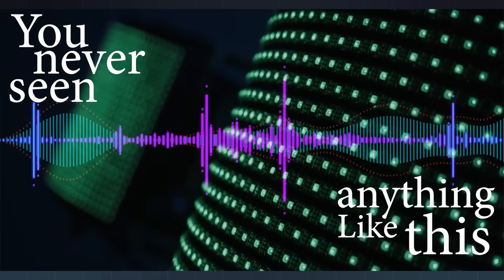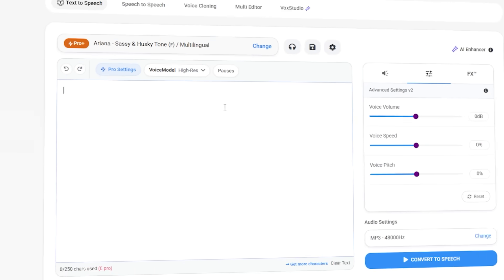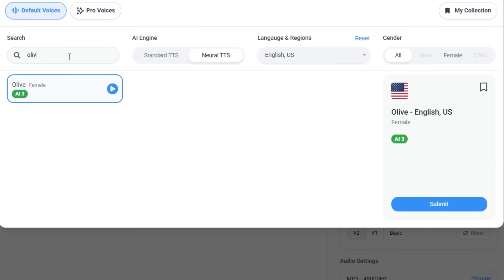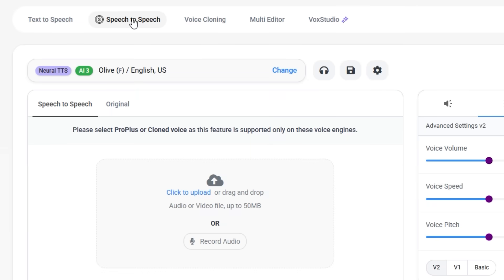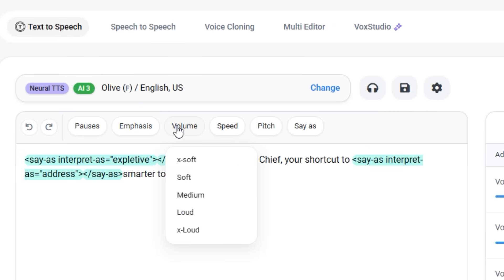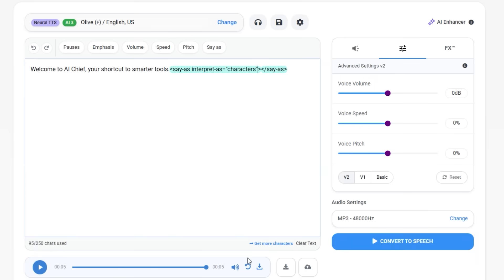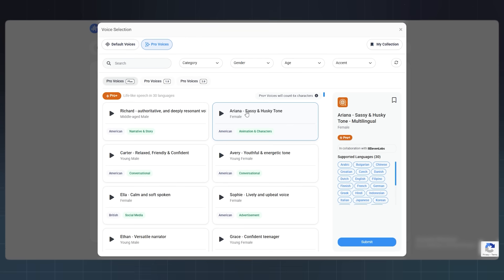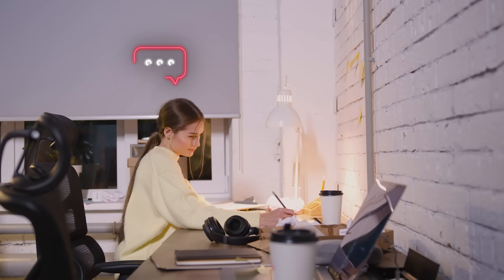Best Free AI Voice Generator for YouTube, TikTok, and More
Still using your phone mic or skipping audio altogether? This weekend, level up your content with Voicemaker.in, the easiest way to generate stunning voiceovers with zero setup. No mic. No editing. No noise. Whether you're making YouTube intros, TikToks, product demos, or audiobooks, this AI gives your content a real voice — and it’s totally free to try.

🎛️ How to Use It (Step-by-Step)
+ Go to voicemaker.in (no login needed)
+ Paste your script in the big text box
+ Choose a voice: US, UK, Male, Female, Characters, Accents
+ Hit “Convert to Speech” done!

✨ Top Features
+ 800+ voices across styles and languages
+ Natural delivery with pitch and pause control
+ Speed, tone, volume, and tag-based editing
+ Built-in pronunciation editor and voice cloning
+ Vox Studio enhances your own low-quality vocals

🔥 What Makes It a Game-Changer
+ No robotic sound, it’s clean, smooth, and realistic
+ You can preview for free before exporting
+ Great for intros, reels, explainers, and narration
+ Commercial-friendly paid plans (but you won’t need them for basic use)
+ Anyone can sound pro, no gear, no skill required

📢 Final Verdict
Voicemaker gives creators, freelancers, and marketers a superpower. Just write, it’ll speak. Try it this weekend and share your results in the comments.

📌 *Chapters*
0:00 Intro
0:15 Go to Voicemaker.in (No Sign Up Needed)
0:26 Choose Your Voice Style
0:59 Demo All Features
1:30 How You Can Download It
1:44 Final Verdict